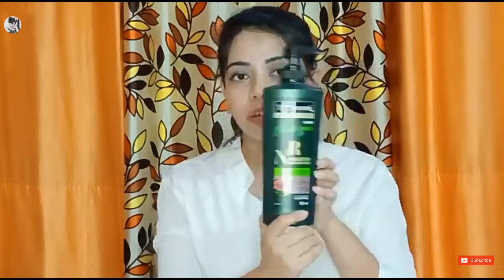Honest Opinion on TRESemme Shampoo || in Bengali || Makeup Bee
Makeup Bee ☆

Hey Makeup bee...

Soo  ajk  tomdr  sathe  Tresemme professional  Shampoo  hair shine silky  smoothing shampoo .. jeta ki na Khub vlo benefit de ..  something shine  jno ...

                     I hope like ♡it...

Products details...